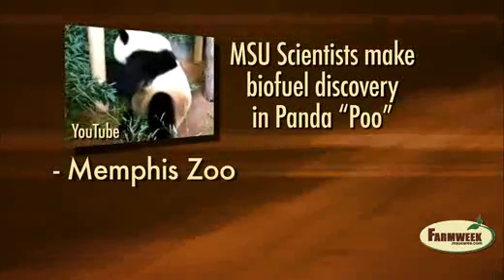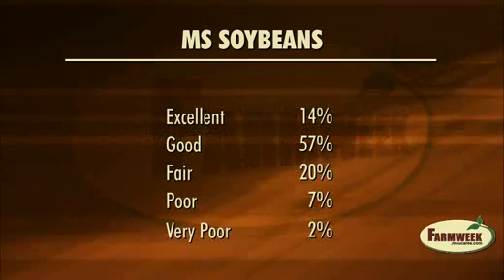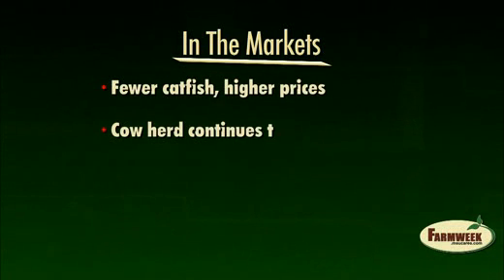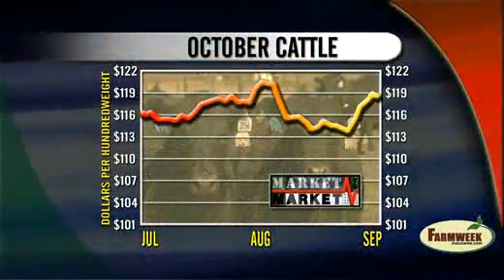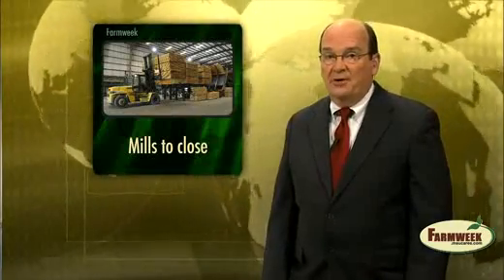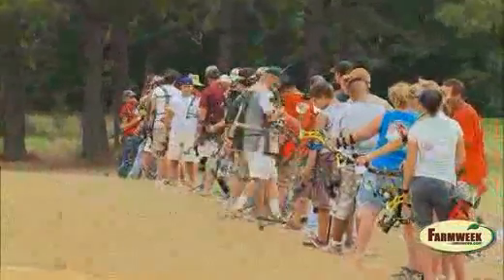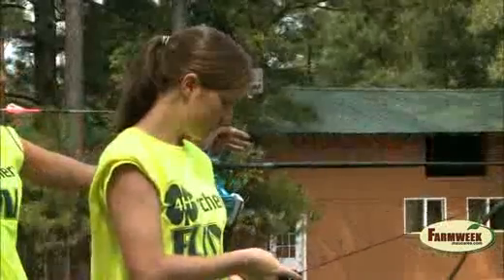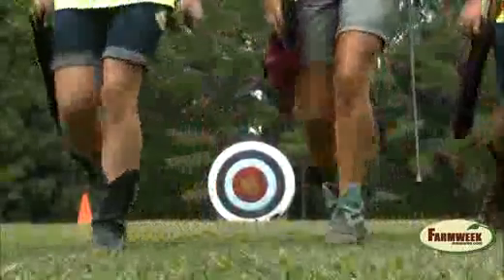Farmweek Television Show - September 23, 2011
The complete show produced this week. Produced by the Office of Agricultural Communications for the Mississippi